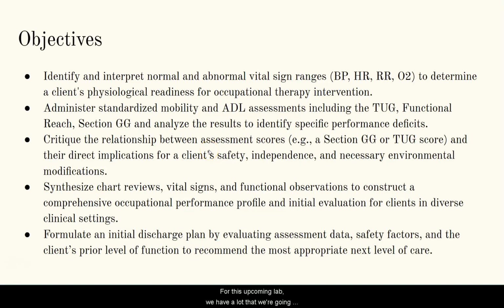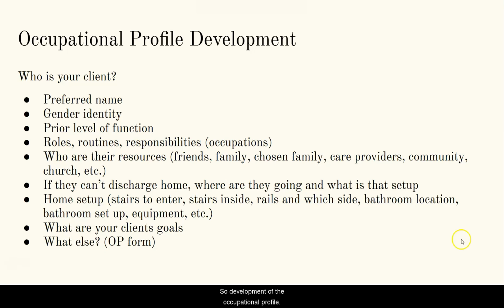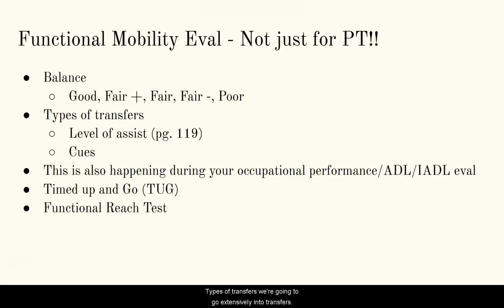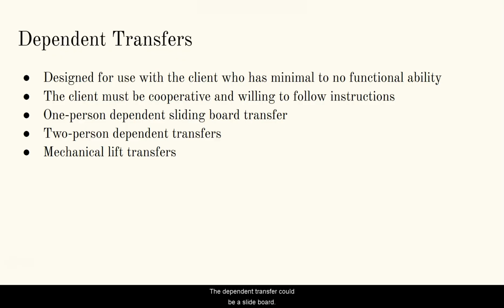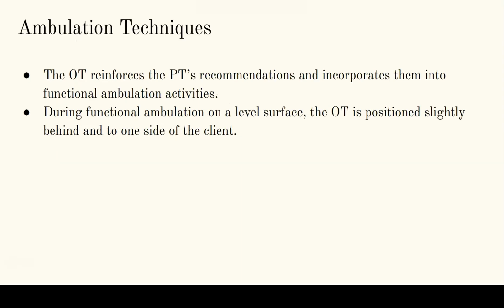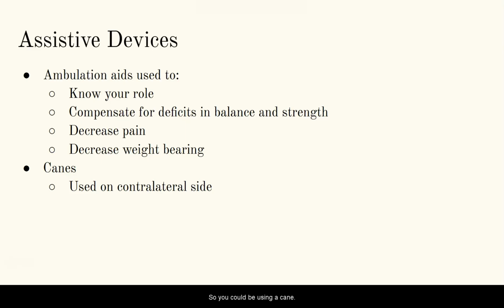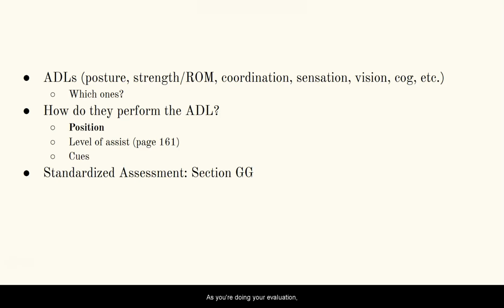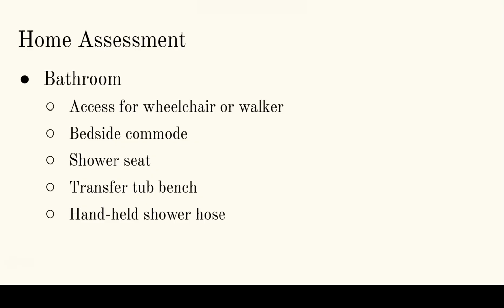OTM 535 Lab 4